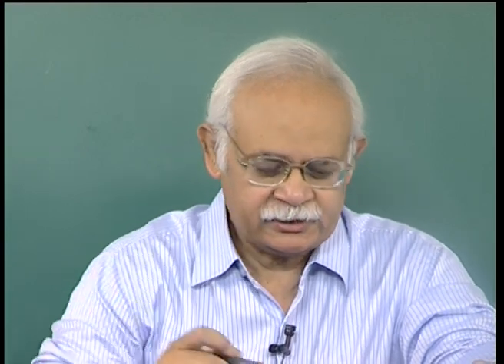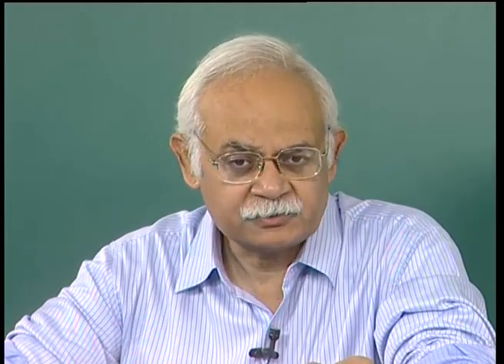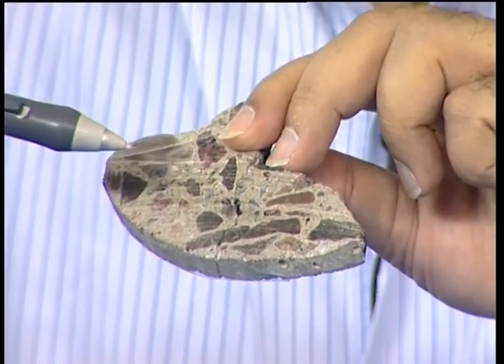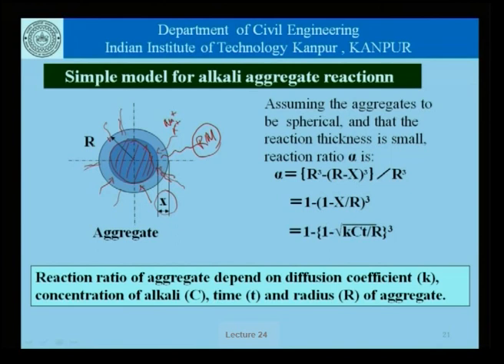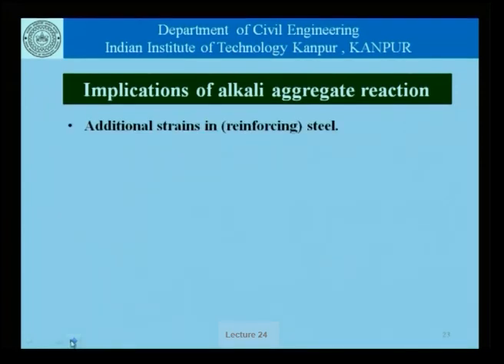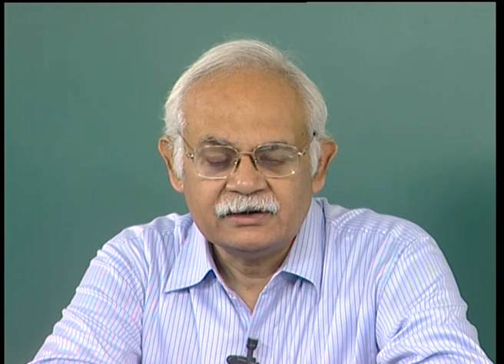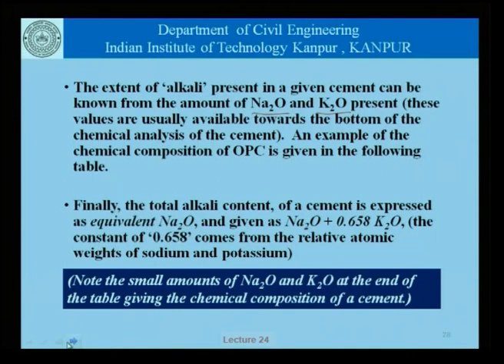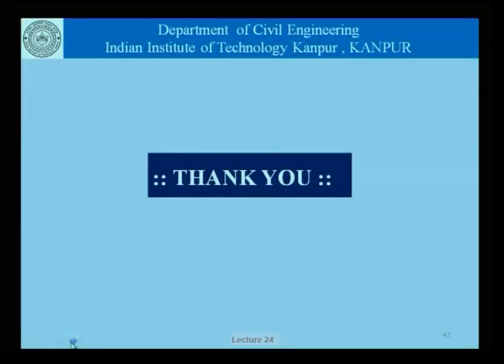Mod-01 Lec-24 Alkali -- aggregate reaction (Part 1 of 2)